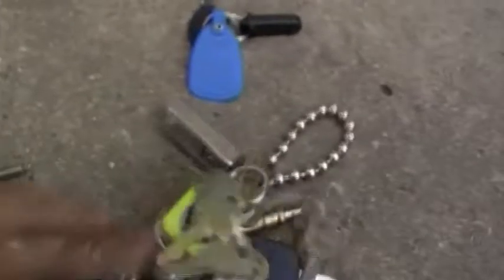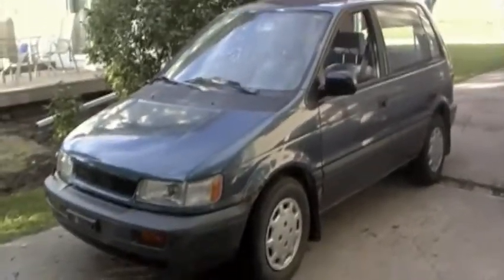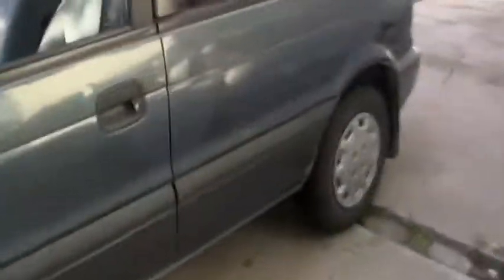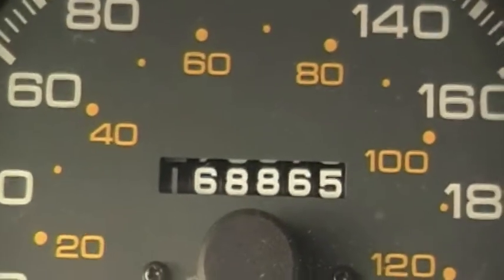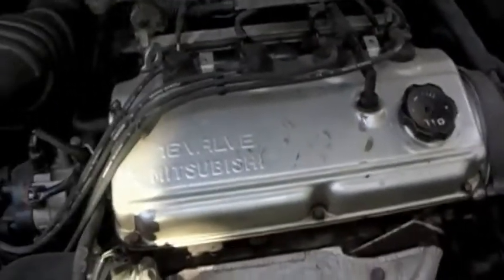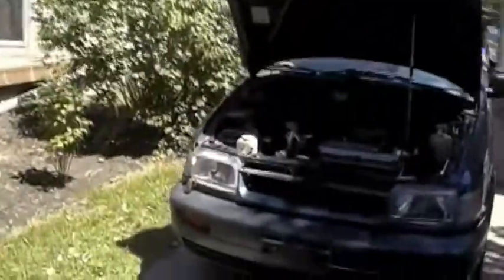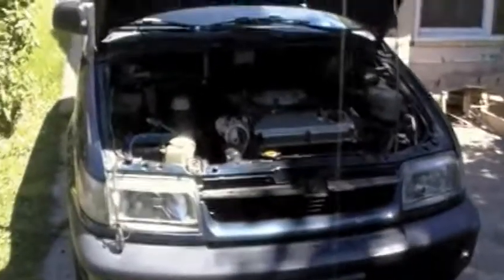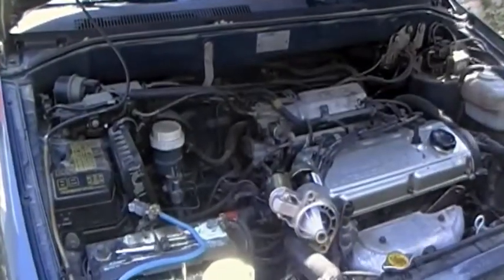Another Vehicle Another Project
This new unit needs a flywheel. anyone done one before?. id like to hear from you.